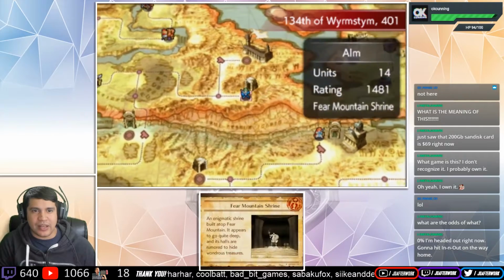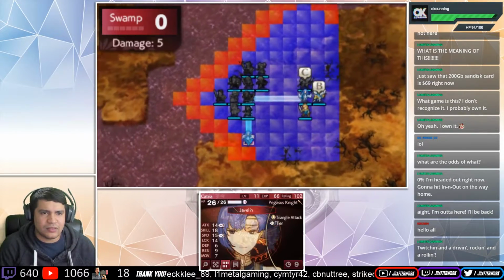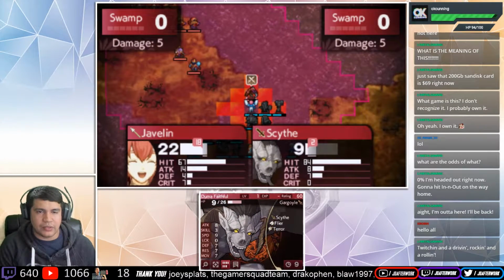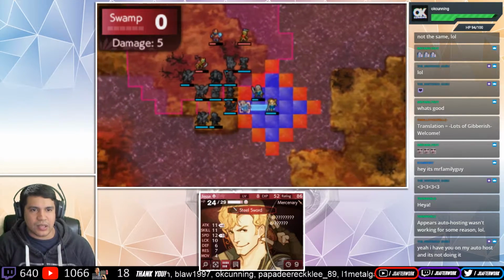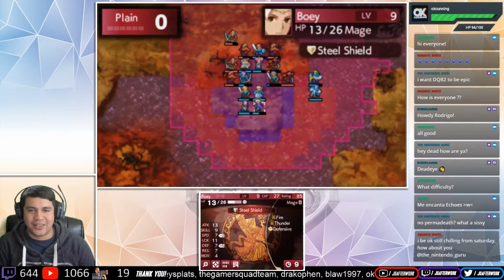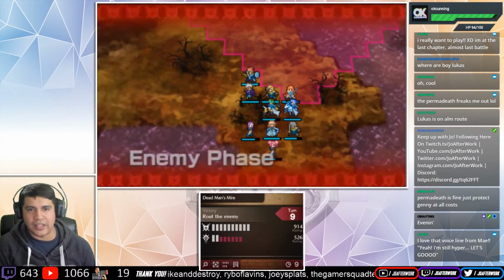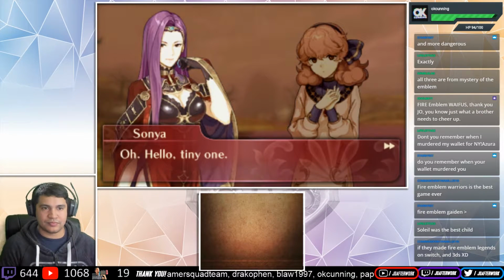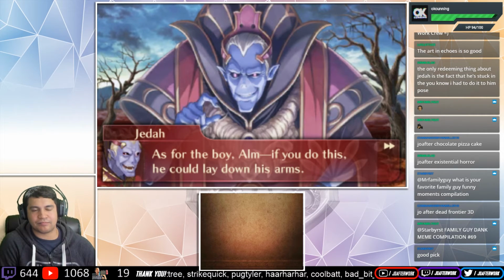Celica - Fire Emblem Echoes: Shadows of Valentia - Part 54